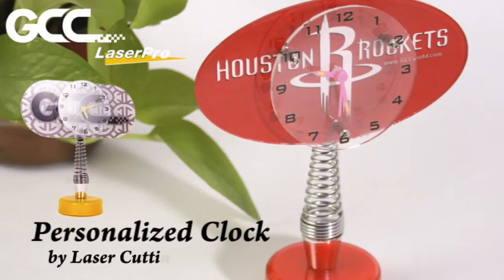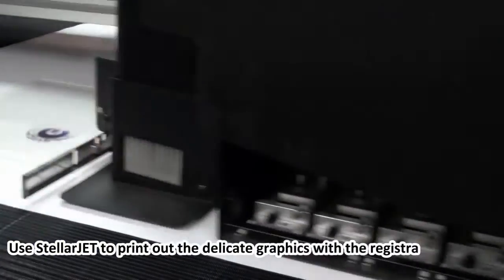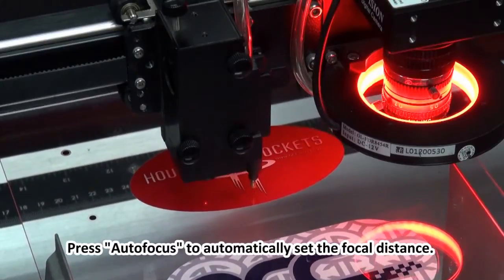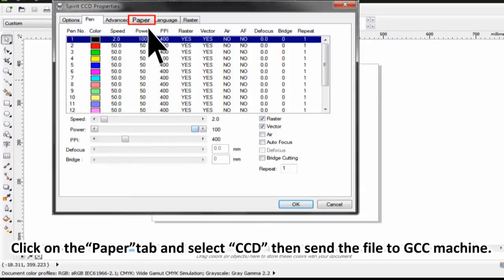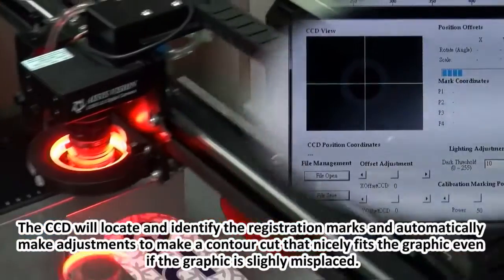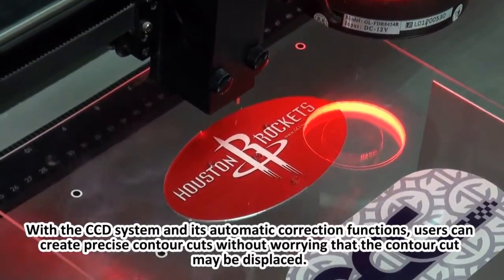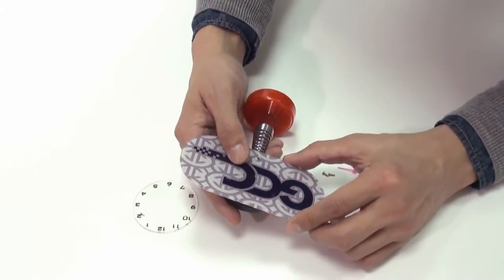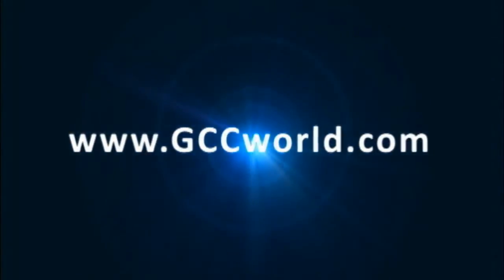GCC LaserPro---Personalized Clock by Laser Cutting Systems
This month, GCC LaserPro Application Lab uses the CCD device to make a personalized clock. All you need to do is to press a button, and the CCD device gets the things done. Let's follow GCC LaserPro Application Lab to experience how this convenient device works!